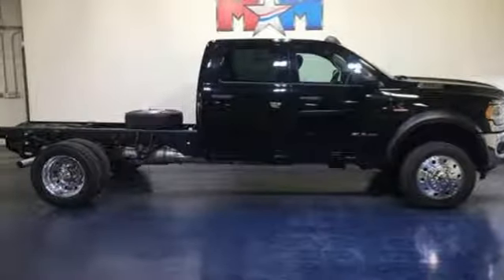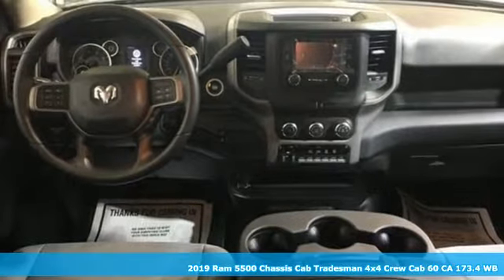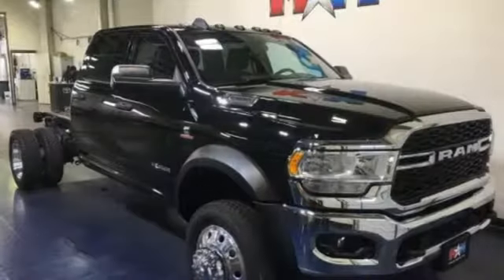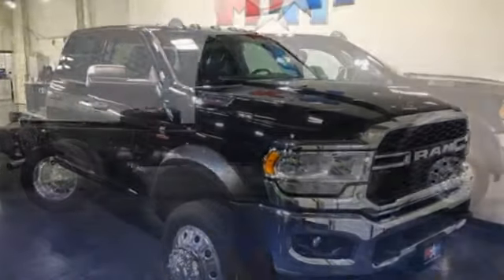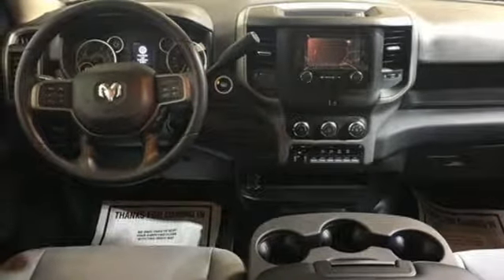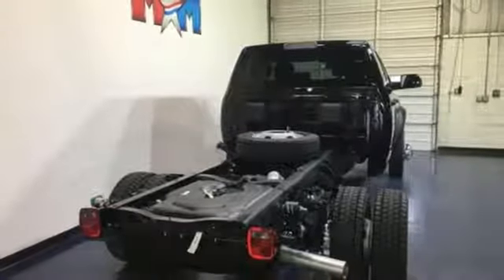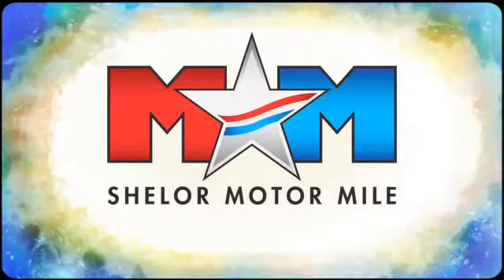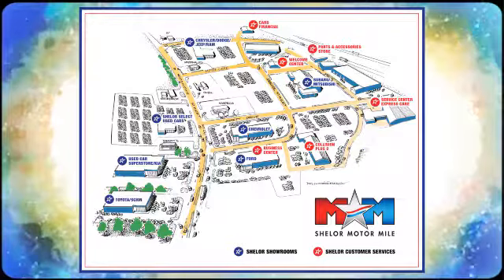New 2019 Ram 5500 Chassis Cab Christiansburg VA Blacksburg, VA DC191275 - SOLD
Year: 2019
Make: Ram
Model: 5500 Chassis Cab
Trim: Tradesman 4x4 Crew Cab 60 CA 173.4
Engine: 6.7L Straight 6 Cylinder Engine
Transmission: 6-Speed A/T
Color: Diamond Black Crystal P/C
Interior: V9X8
Stock #: DC191275
VIN: 3C7WRNEL4KG667395
4x4, Turbo Charged Engine, Keyless Start, iPod/MP3 Input, TRANSMISSION: 6-SPEED AUTO AISIN AS69... ENGINE: 6.7L I6 CUMMINS TURBO DIESEL, QUICK ORDER PACKAGE 2YA TRADESMAN. Diamond Black Crystal P/C exterior, Tradesman trim. SEE MORE!br /br /KEY FEATURES INCLUDEbr /4x4, iPod/MP3 Input, Keyless Start MP3 Player, Child Safety Locks, Electronic Stability Control, 4-Wheel ABS, Vinyl Seats. br /br /OPTION PACKAGESbr /ENGINE: 6.7L I6 CUMMINS TURBO DIESEL Selective Catalytic Reduction (Urea), Dual 730 Amp Maintenance Free Batteries, Cummins Turbo Diesel Badge, Supplemental Heater, RAM Active Air, B-20 Bio Diesel Capability, GVWR: 19,500 lbs, Clean Idle Emissions Label, Current Generation Engine Controller, Smart Diesel Exhaust Brake, TRANSMISSION: 6-SPEED AUTO AISIN AS69RC HD Column Mount Automatic Shift Lever, WHEELS: 19.5 X 6.0 FORGED ALUMINUM POLISHED Center Hub, RADIO: UCONNECT 3 W/5 DISPLAY 5.0 Touchscreen Display, SiriusXM Satellite Radio, 1-Year SiriusXM Radio Service, For More Info, Call , GPS Antenna Input, Temperature & Compass Gauge, PARKSENSE FRONT/REAR PARK ASSIST SYSTEM, TRADESMAN LEVEL 1 EQUIPMENT GROUP Remote Keyless Entry, Satin Chrome Interior Door Handles, FRONT FOG LAMPS, QUICK ORDER PACKAGE 2YA TRADESMAN Engine: 6.7L I6 Cummins Turbo Diesel, Transmission: 6-Speed Auto Aisin AS69RC HD, Door Sill Scuff Pads, Exterior Mirrors w/Supplemental Signals, Map/Courtesy Lamp, Exterior Mirrors Courtesy Lamps, Trailer Tow Mirrors, Exterior Mirrors w/Heating Element, Matte Black Grille Surround, Mirror Running Lights, Black Exterior Mirrors, Black Wheel Flares, Overhead Console, Overhead Cupholder Lamp, Power Black Trailer Tow Mirrors. Approx. Original Base Sticker Price: $63,600*. br /br /Tax DMV Fees & $597 processing fee are not included in vehicle prices shown and must be paid by the purchaser. Vehicle information is based off standard equipment and may vary from vehicle to vehicle. Call or email for complete vehicle specific informatiobr / Chevrolet Ford Chrysler Dodge Jeep & Ram prices include current factory rebates and incentives some of which may require financing through the manufacturer and/or the customer must own/trade a certain make of vehicle. Residency restrictions apply see dealer for details and restrictions. All pricing and details are believed to be accurate but we do not warrant or guarantee such accuracy. The prices shown above may vary from region to region as will incentives and are subject to change.